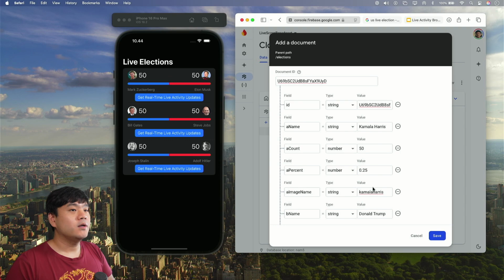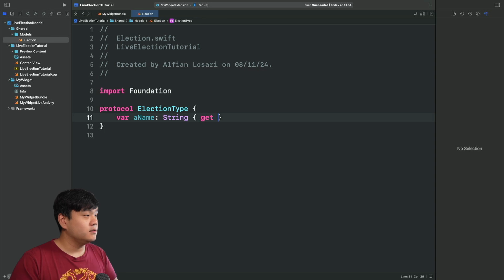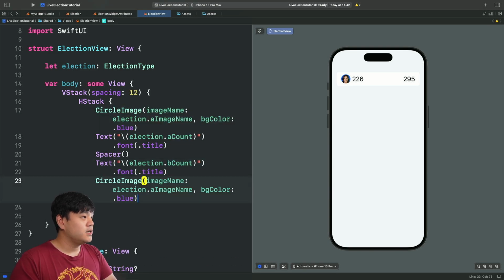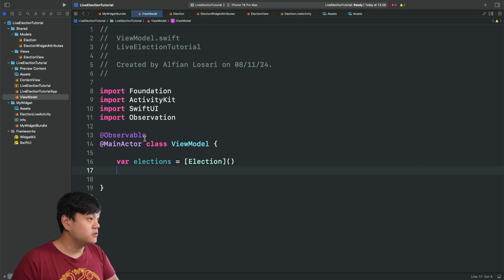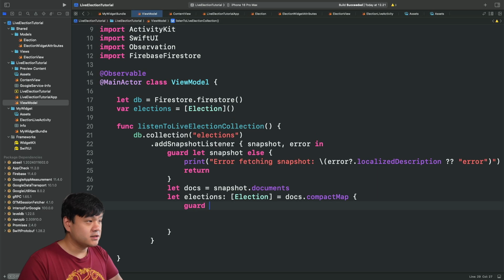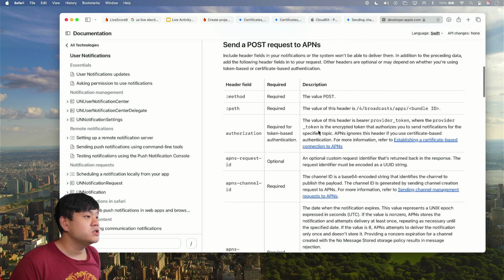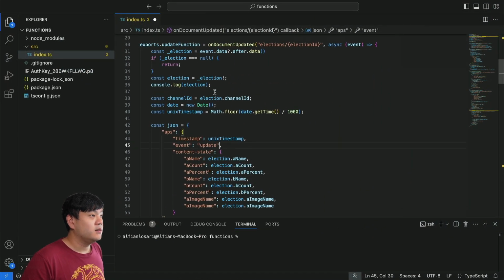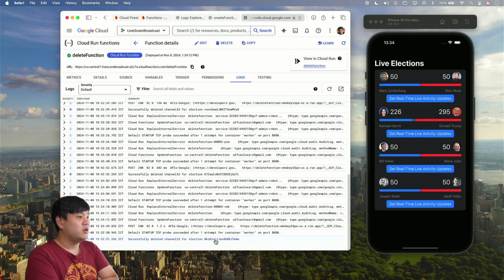Build a Live Activity Broadcast Election Results iOS App | Firestore DB | Cloud Functions | APNS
In this video, we’re going to build a Live Activity Broadcast Election Results iOS App using Google Firestore and Cloud Functions for the Server and Database.

Timeline:
00:00:00 Intro, Demo, Architecture Overview
00:06:10 Create iOS Project & Widget Extension Target
00:09:15 Shared Election Models
00:13:50 Shared Election Views
00:23:33 Election Live Activity | Notification | Dynamic Islands
00:29:44 Render Election List in Main App Content View
00:33:29 Integrate Firebase SDK to iOS App
00:43:25 Apple Dev Configuration, APNS Auth Keys, Push Notification Console
00:46:05 Firebase CLI, Setup NodeJS Cloud Functions with TypeScript
00:48:34 Implement Cloud Functions db triggers
01:05:58 Add Start Live Activity Method to iOS App
01:07:55 Final Testing & Closing